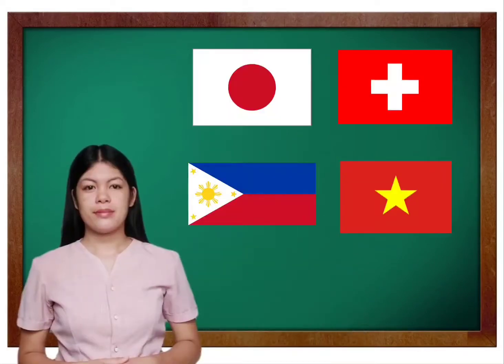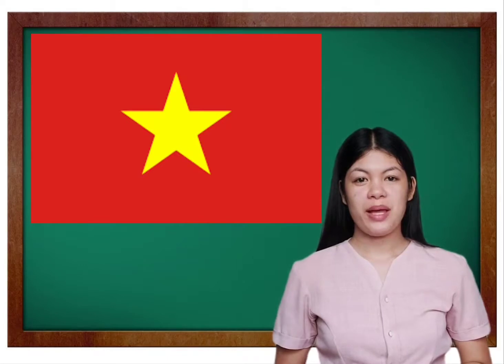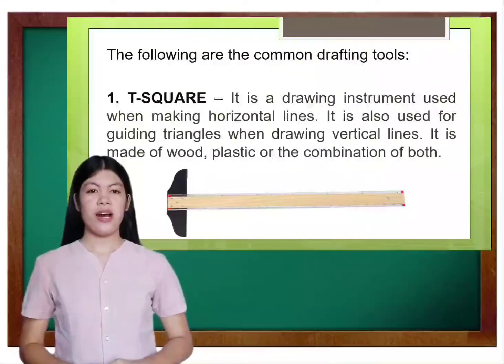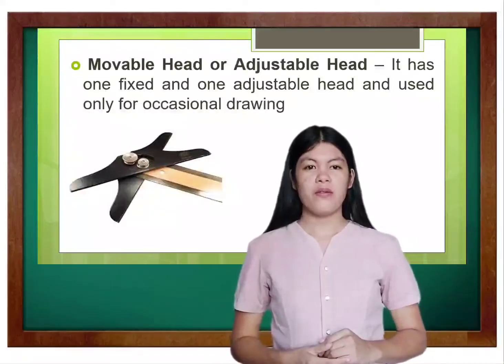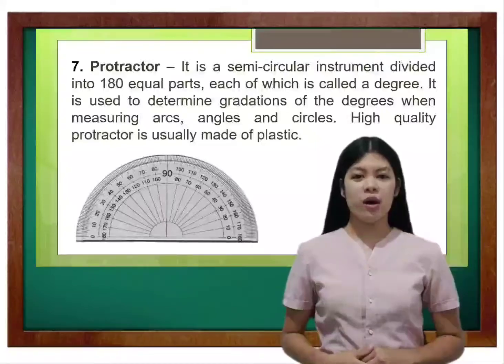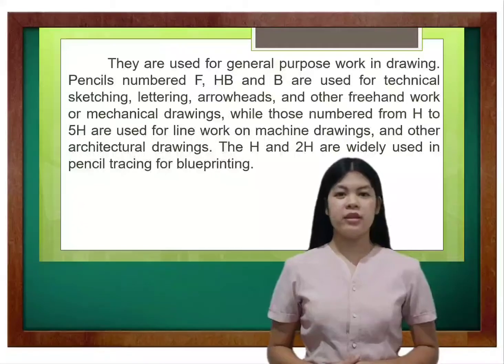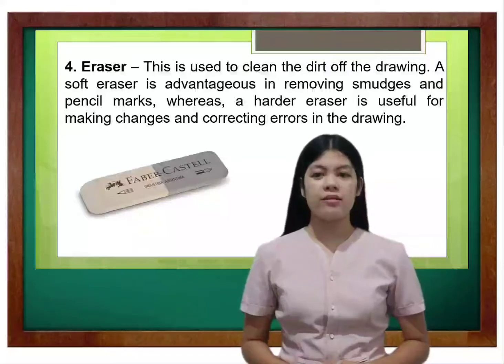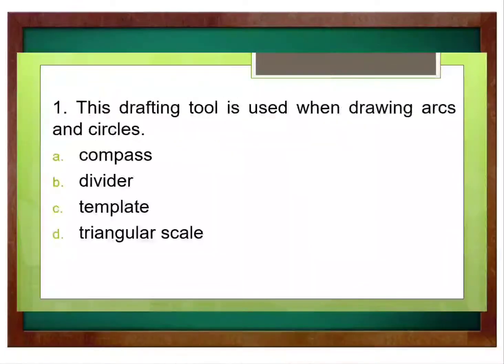DRAFTING TOOLS AND MATERIALS, ITS USES/FUNCTIONS